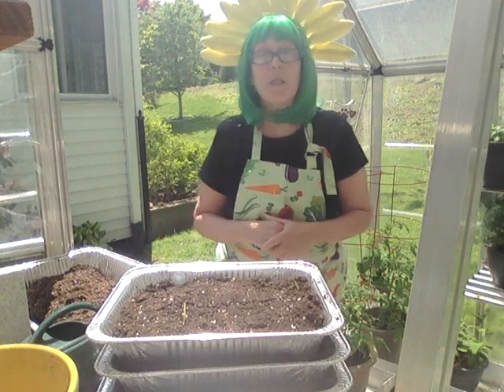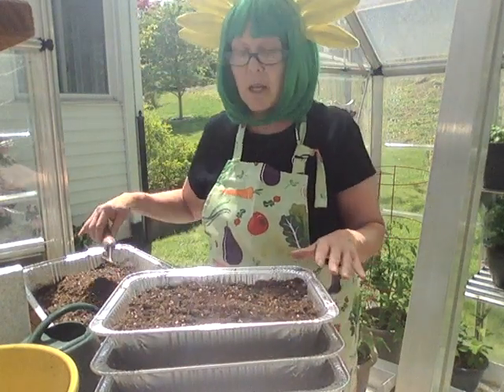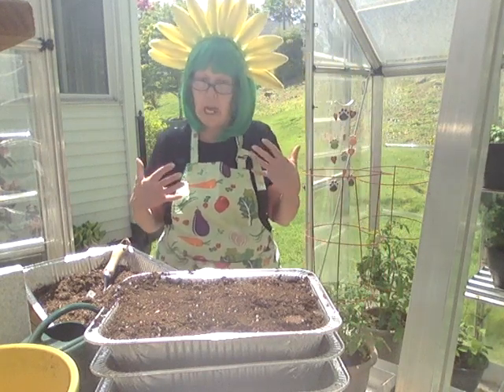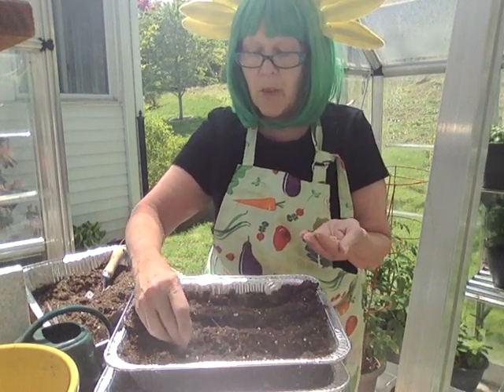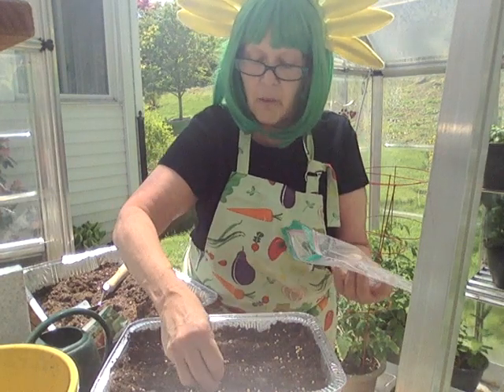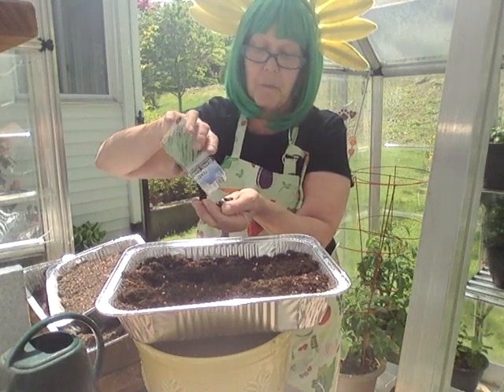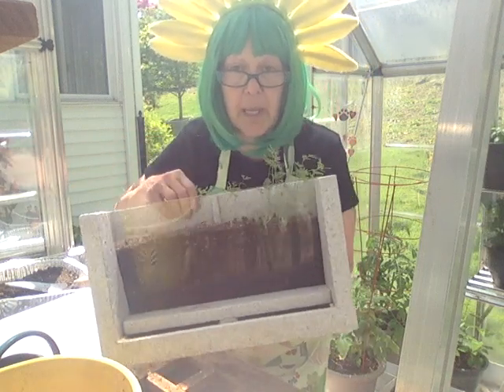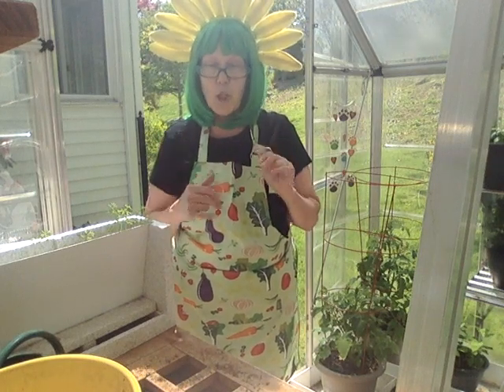Gardening with Green" Thumb" Mrs.Ganassi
Mrs. Ganassi shows how to start seeds in containers/ trays step by step in the Greenhouse.